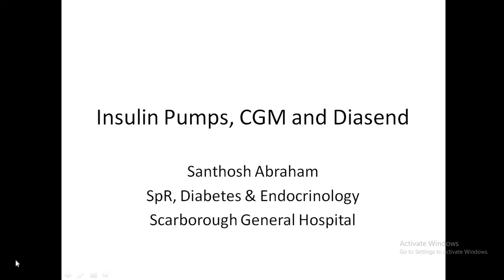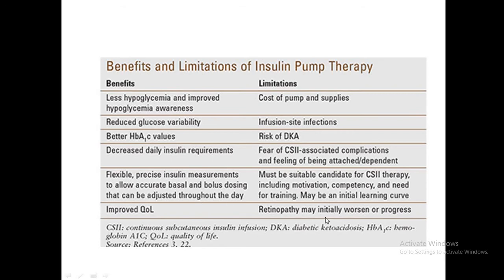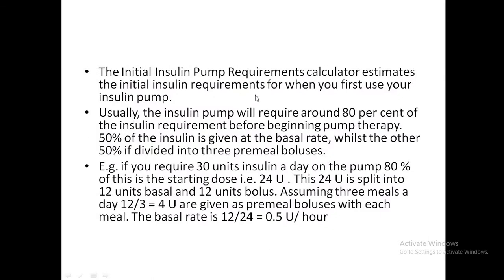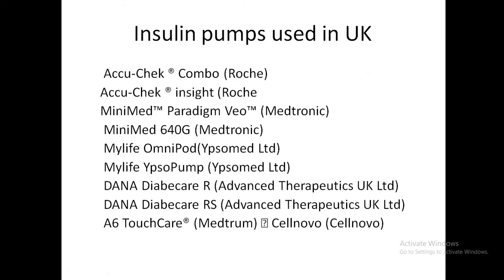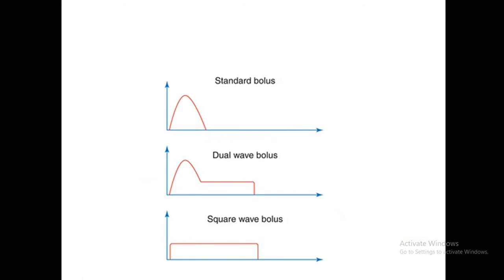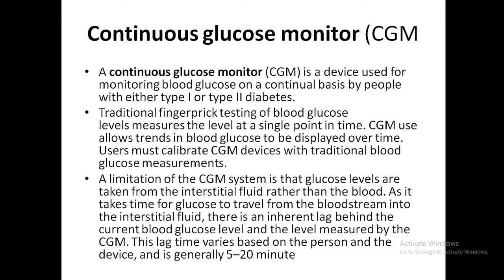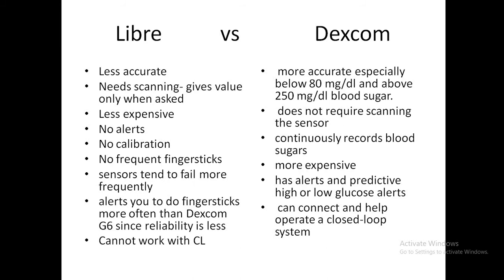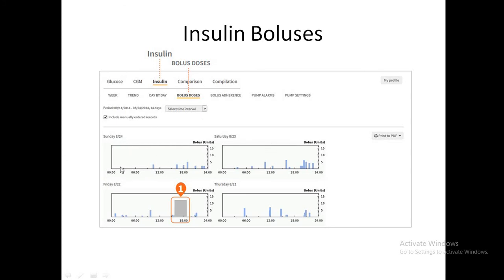Insulin Pump, CGM and Diasend